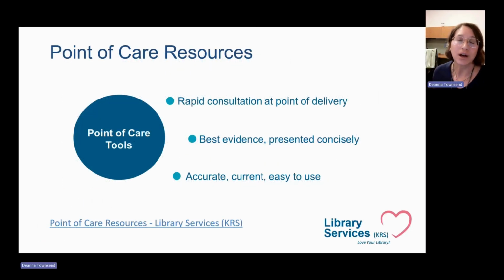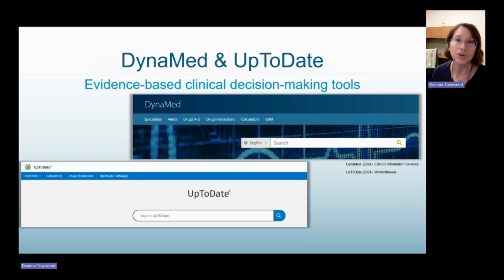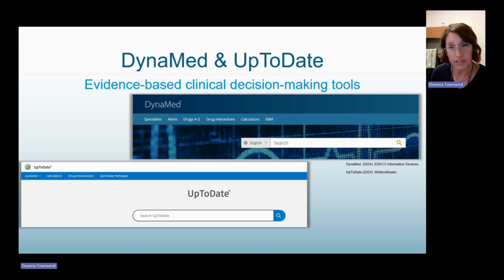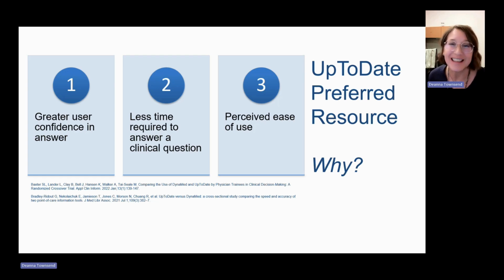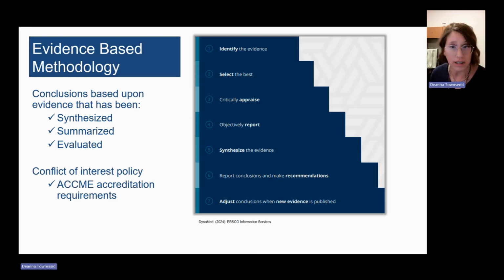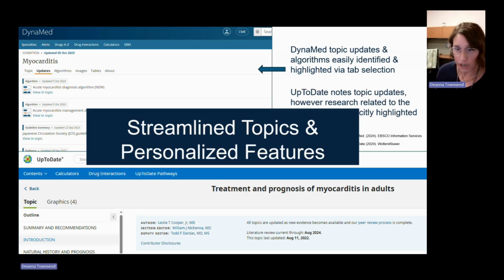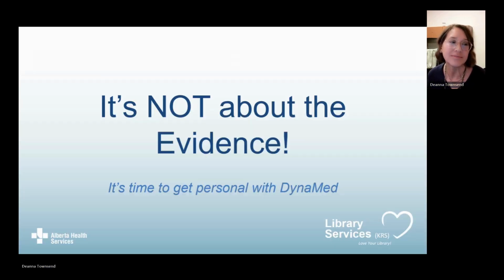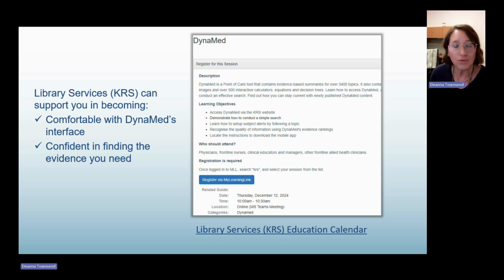InfoBites: DynaMed versus UpToDate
Learn how this evidence-based clinical guidance tool can help you quickly and easily access the most up to date evidence, anytime, anywhere!

This twenty-minute session will focus on the evidence behind this clinical practice tool. Gain familiarity with DynaMed’s user friendly interface, highlighting the clearly defined synopses and recommendations along with expert guidance, for timely evidence at your fingertips.

Presented by Deanna Townsend, BScN, MLIS, Medical Librarian

00:00 Start
01:00 General housekeeping
02:30 Land acknowledgment
03:00 Session overview
03:46 DynaMed as a point of care tool
04:20 Levels of evidence and clinical searching
05:40 Evidence-based clinical decision-making tools
07:57 Recent crossover studies
08:38 Comparing DynaMed and UpToDate
09:16 We are creatures of habit
10:19 Evidence-based methodology
12:20 Confidence in the evidence
12:55 Time to answer and ease of use
13:25 Personalized features
14:30 Streamlined topics
15:15 It's not about the evidence
16:20 Fully integrated into Connect Care
16:50 We offer a DynaMed course and support
17:48 Visit us in person
18:00 References
18:10 More of a good thing!